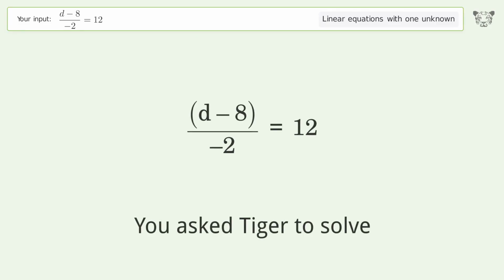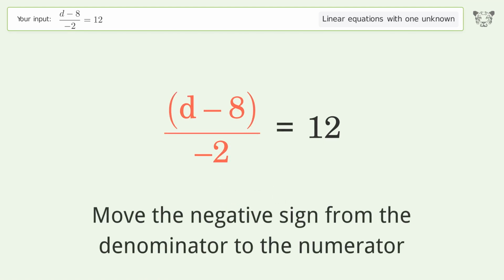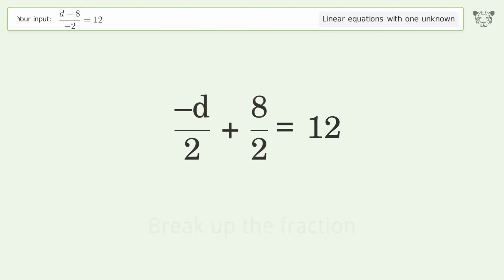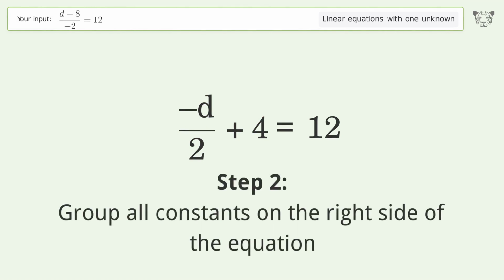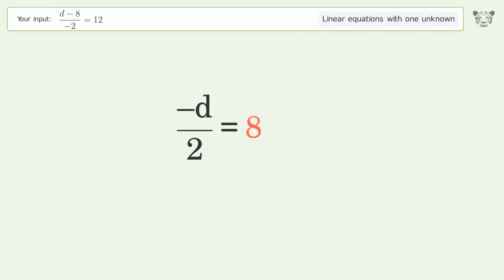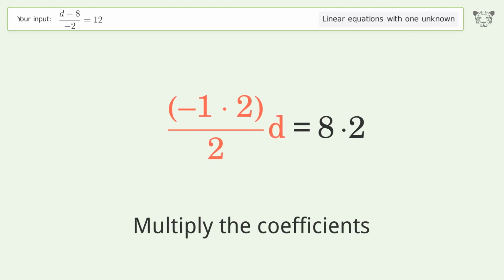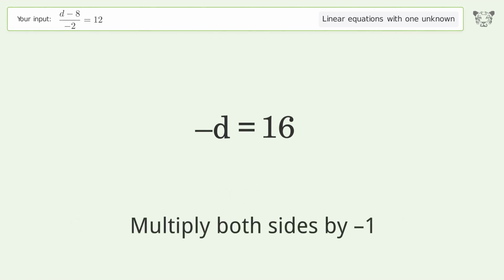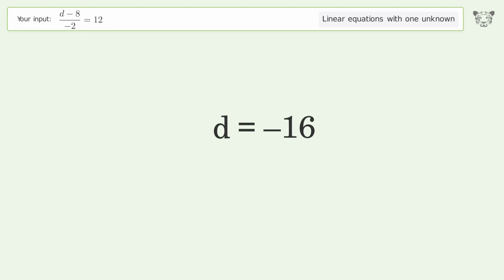Linear equation with one unknown: Solve (d-8)/(-2)=12 step-by-step solution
Solving (d-8)/(-2)=12 using the linear equation with one unknown solver

for a step-by-step and more tips and tricks for dealing with linear equations with one unknown.